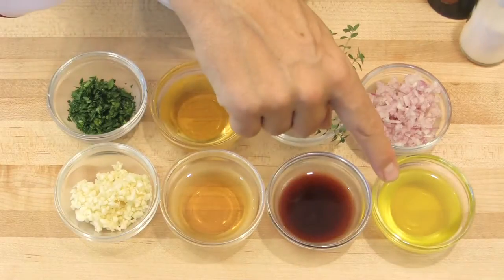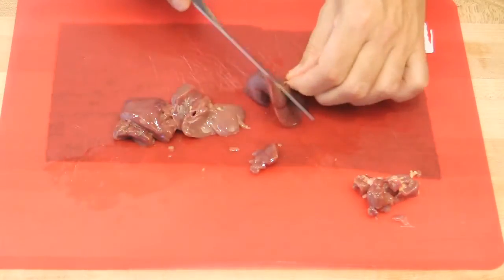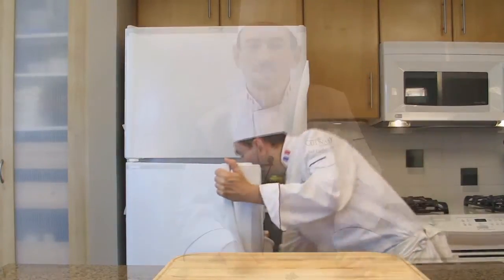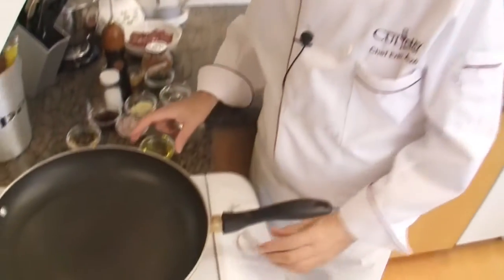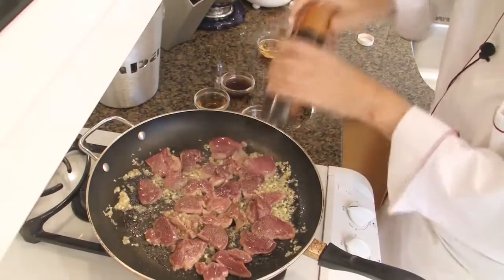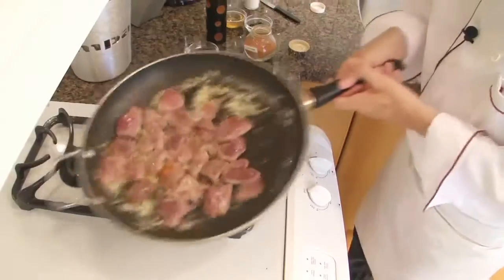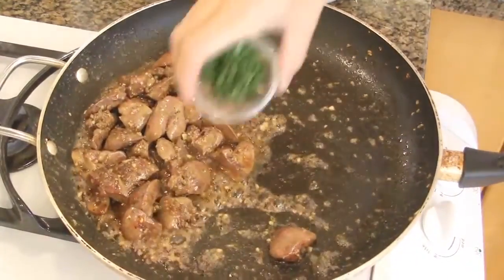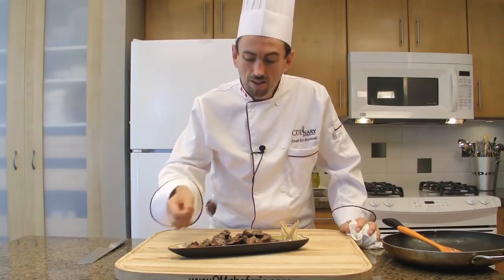Seared Chicken Liver with Cherry Glaze Recipe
Learn how to make seared chicken livers with cherry glaze recipe. Do you love chicken livers? This great chickens liver recipe is for you. This tapas dish is often served in Andalusia's tapas bars and is equally popular made with lamb or calf's kidneys.

▶Chicken Liver ingredients: 0:20
▶Chicken Liver method: 0:44